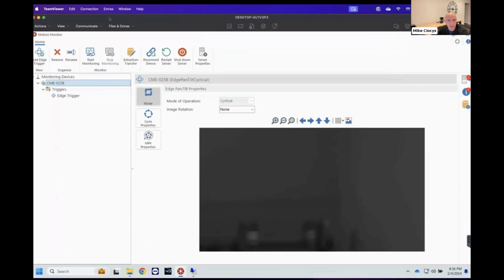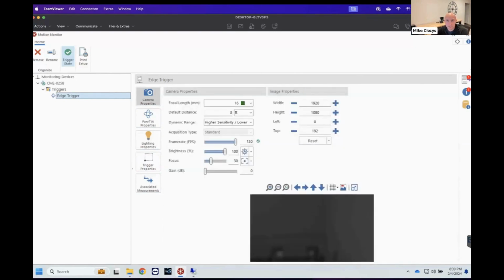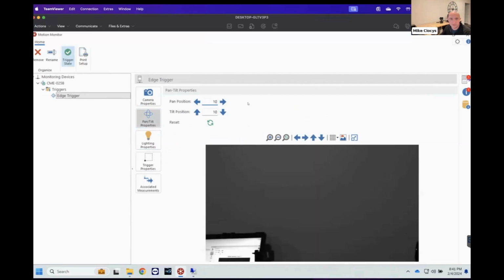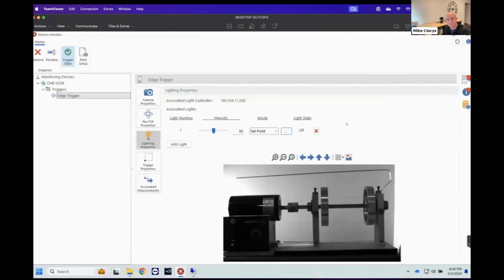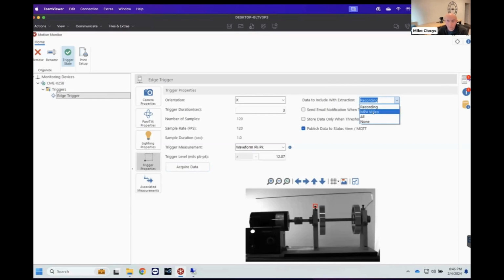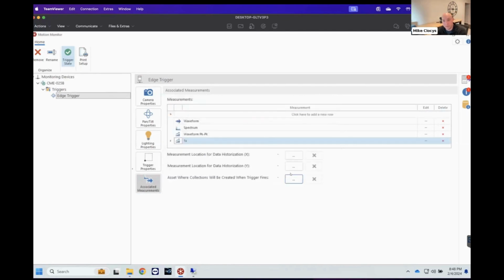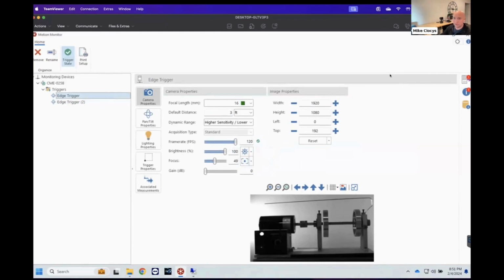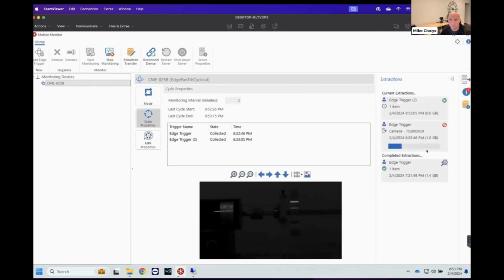Motion Monitor Demo1